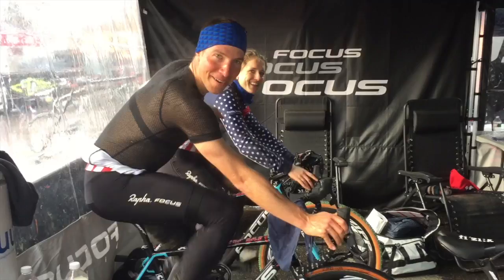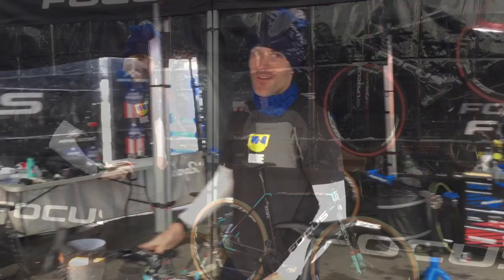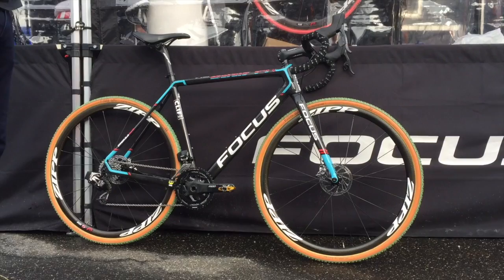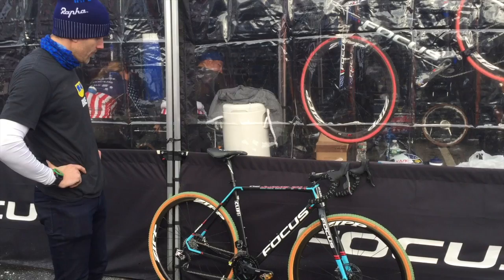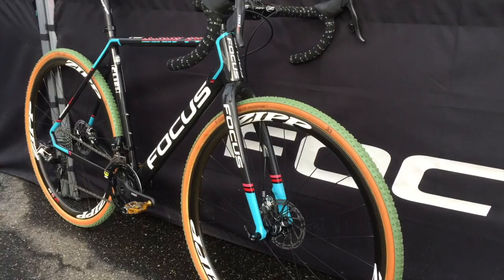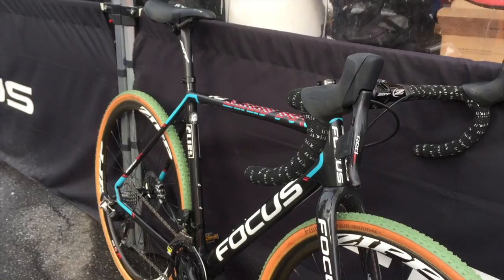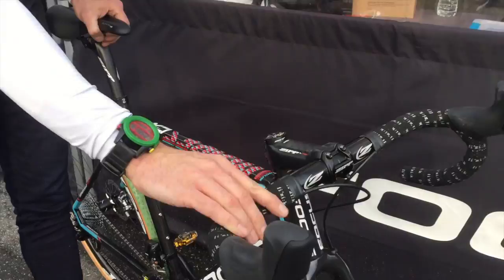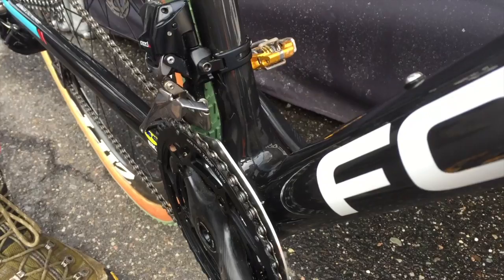Pro Bike Check - Jeremy Powers with Rapha Focus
JPow intros for his mechanic, who shows off the Focus Mares CX bike he's racing at the 2017 USA Cycling Cyclocross National Championships in Hartford, Connecticut. Head over to Bikerumor.com for the full story and some details they didn't mention in the video!